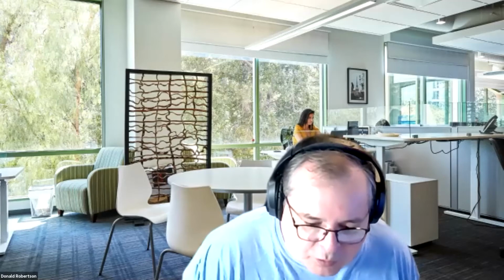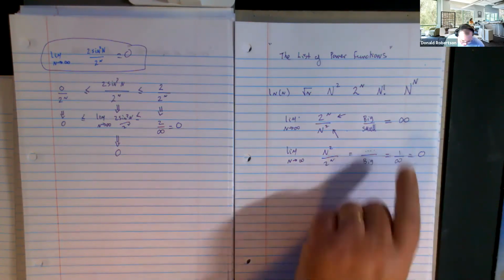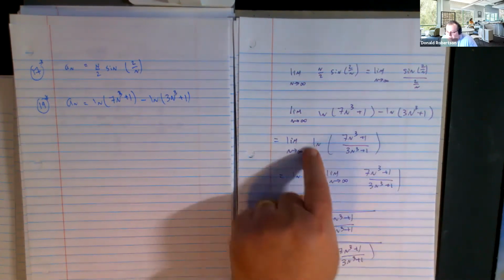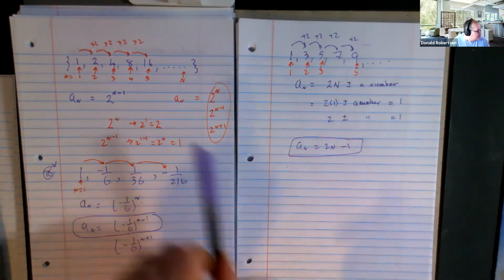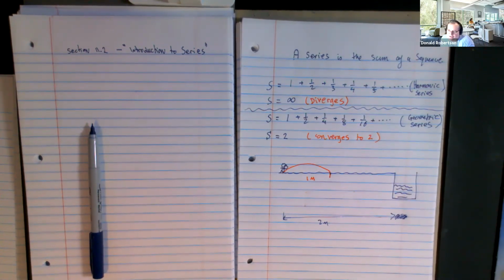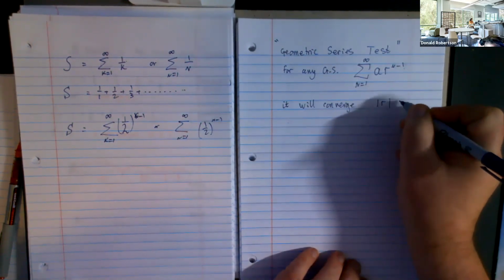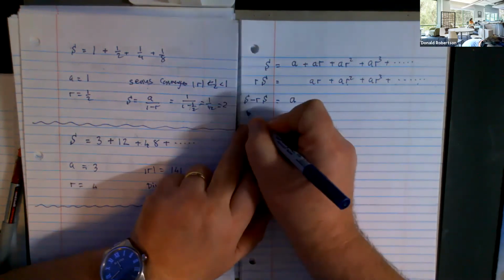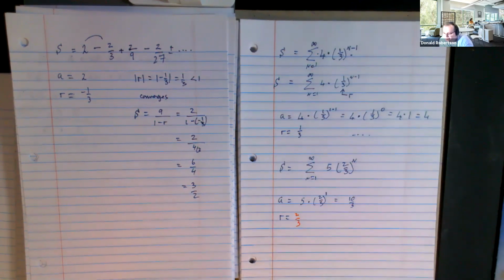Math 163 Lecture 3 Wed 6th Jan